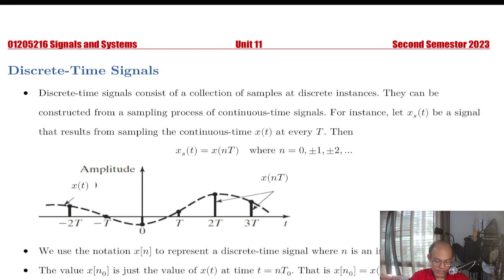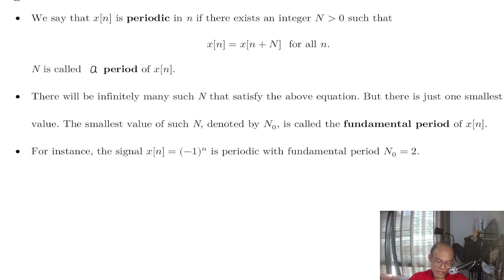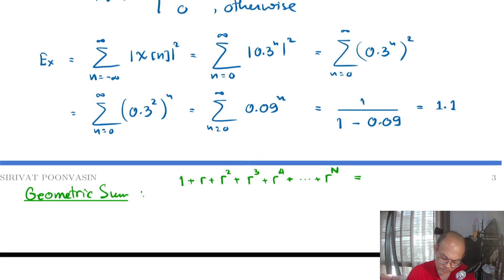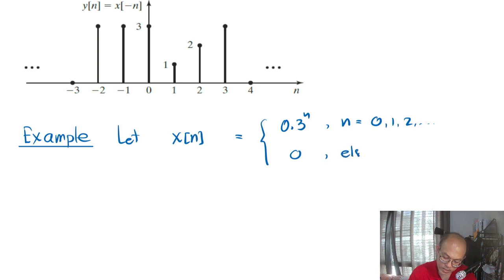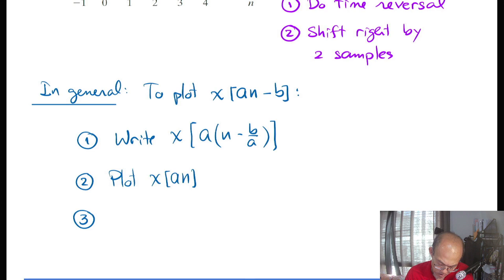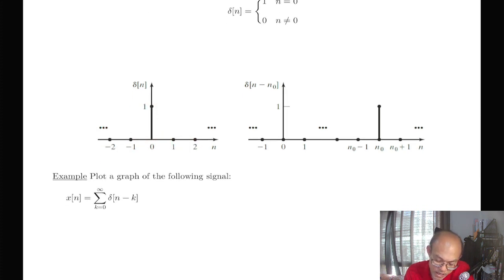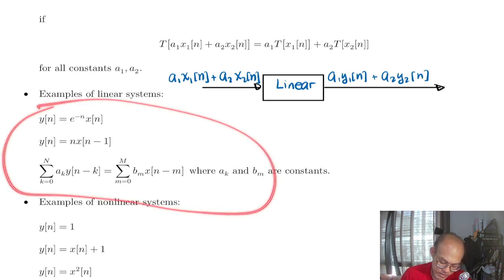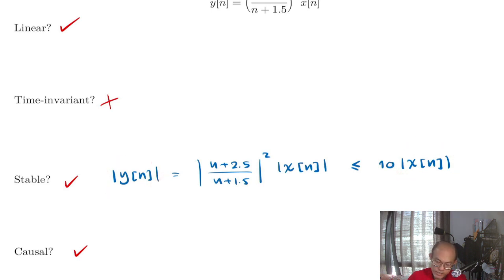01205216 Lecture#27 21 April 2024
DT Signals and Systems